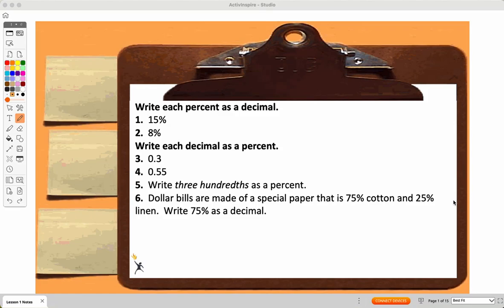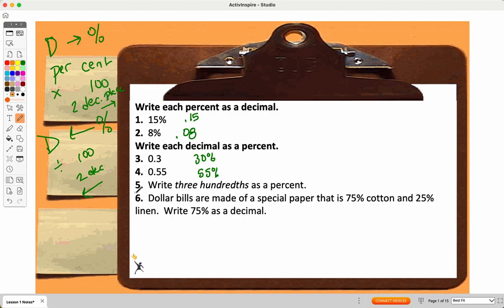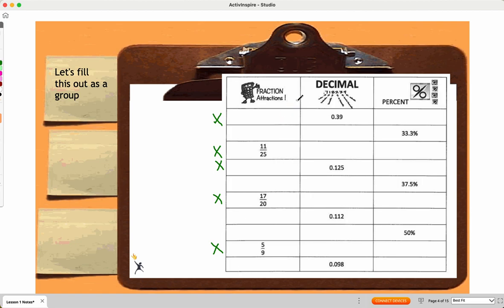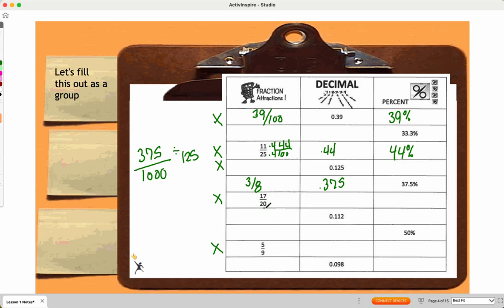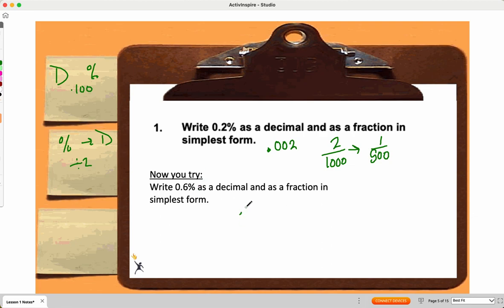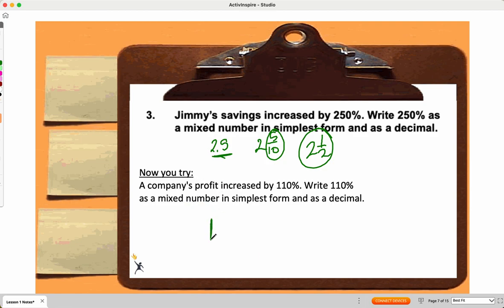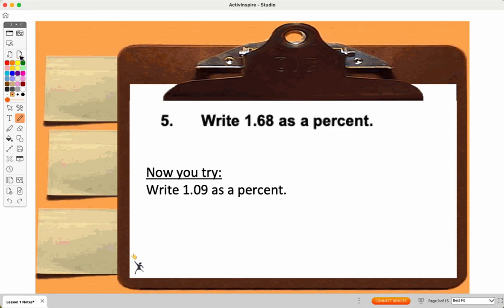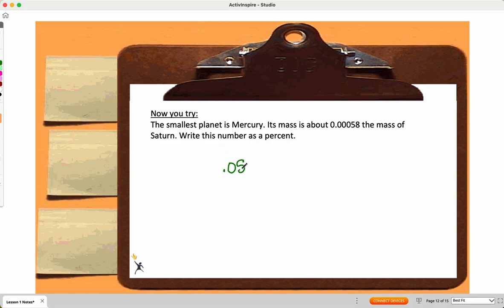Lesson 1 Converting Fraction to Decimal to Percents